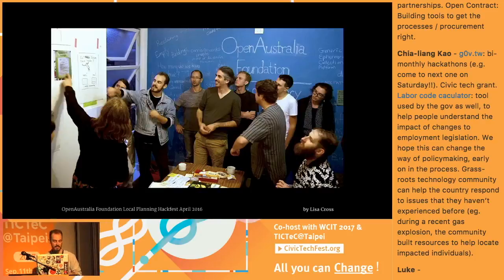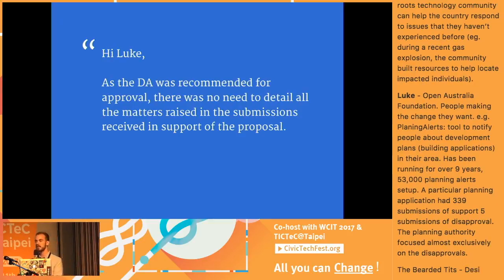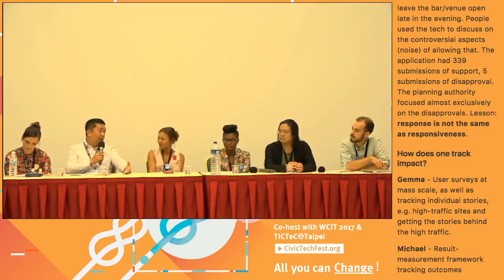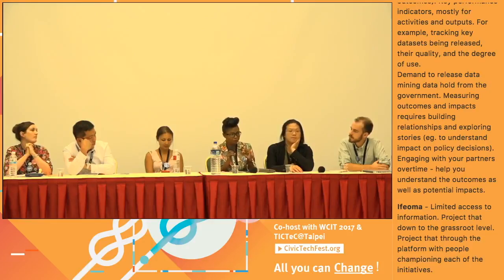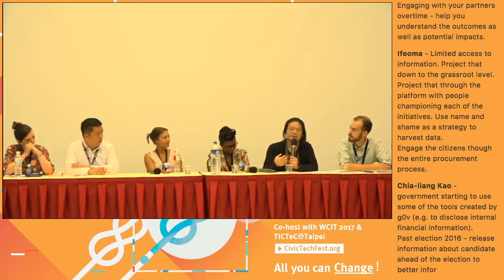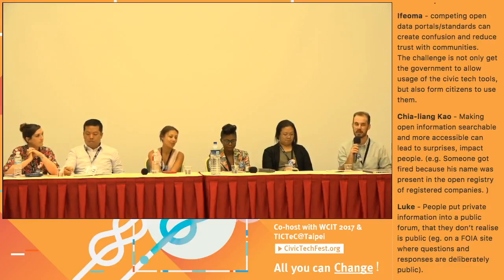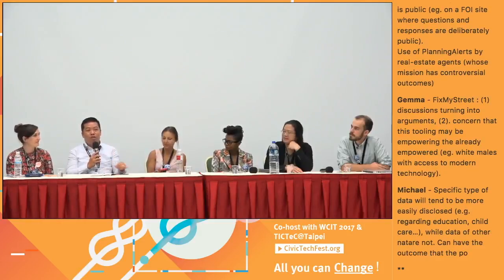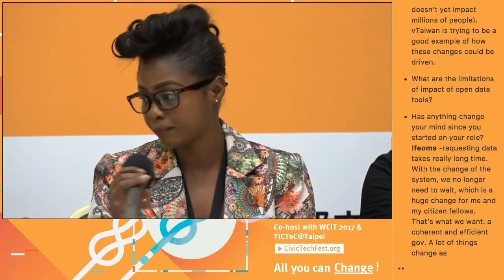TICTeC@Taipei: Examples of Civic Technologies and Their Impacts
TICTeC@Taipei 2017/9/11-13, the main event of CivicTechFest

"Examples of Civic Technologies and Their Impacts"
Moderator:
- Dr. Rebecca Rumbul, mySociety (UK)
Panellists:
- Chia-liang Kao, Open Culture Foundation (Taiwan)
- Michael Cañares, World Wide Web Foundation (Indonesia)
- Luke Bacon, Open Australia Foundation (Australia)
- Gemma Moulder, mySociety (UK)
- Ifeoma Judith Onyebuchi, Public and Private Development Center (Nigeria)